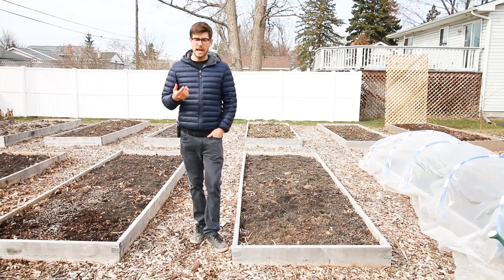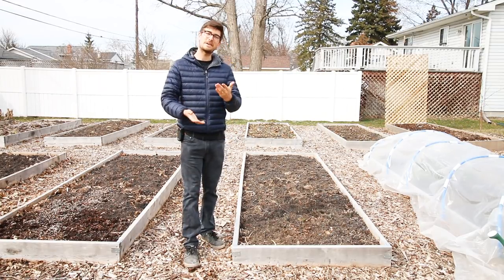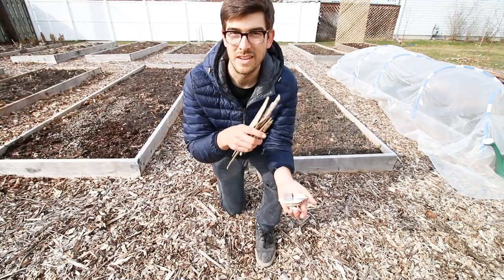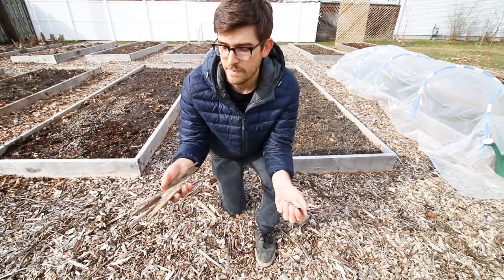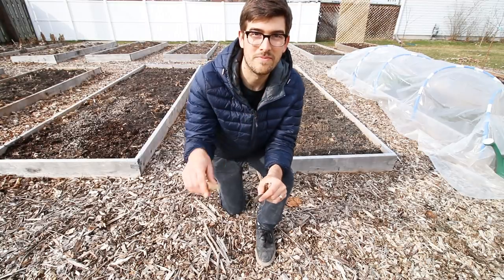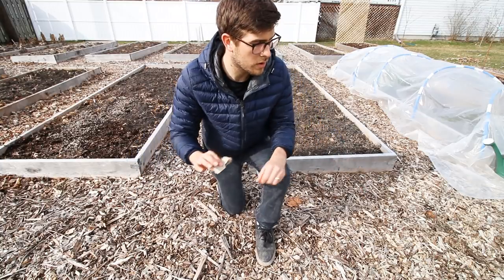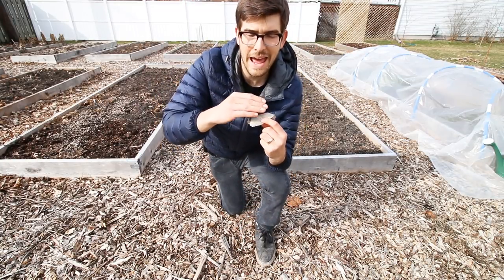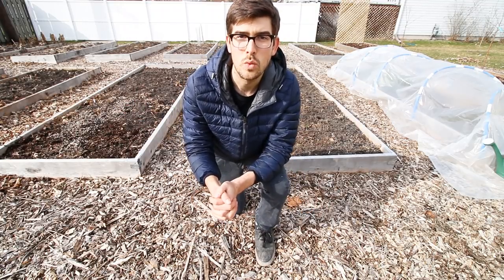Autopilot Gardening - Mulching & Weed Suppression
In our ongoing series about auto pilot gardening we will be talking today about mulch and its benefit in the garden as it pertains to establishing an autopilot garden.

450+ varieties of Heirloom & Non-GMO Vegetable seeds .99/pack, fertilizer, garden tools, blog & More